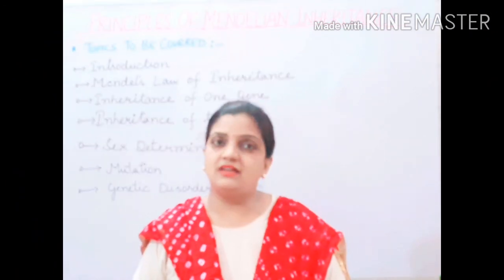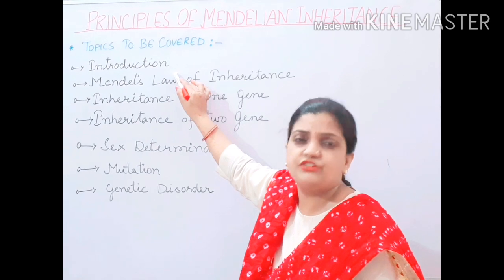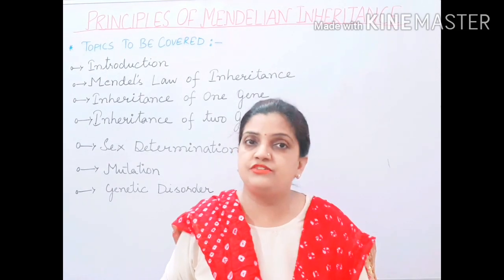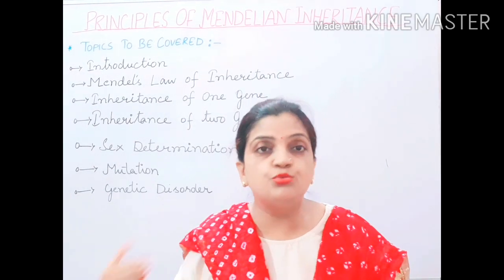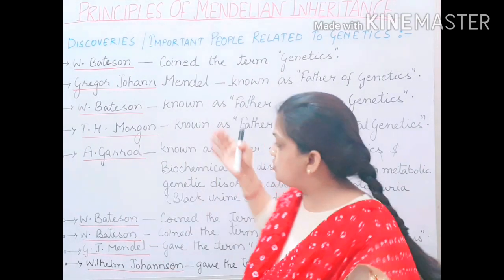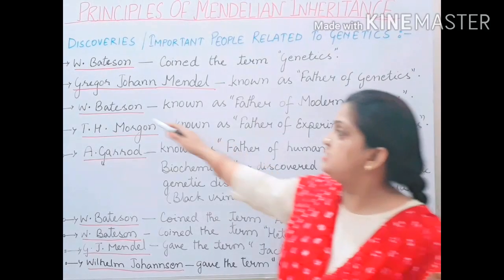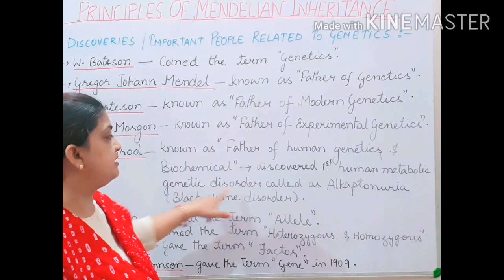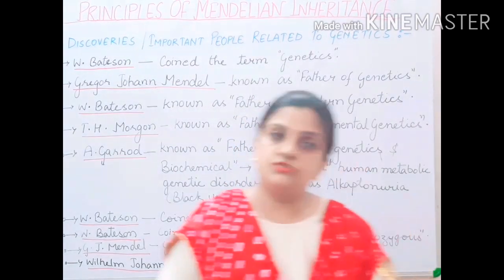CLASS#12TH_INTRODUCTION_PART-1_PRINCIPLES OF INHERITANCE & VARIATION_CHAPTER-5_BIOLOGY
Introduction to the geneticist and their field of work ; CBSE; NCERT; NEET; AIIMS